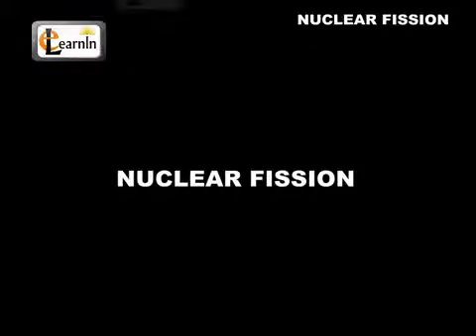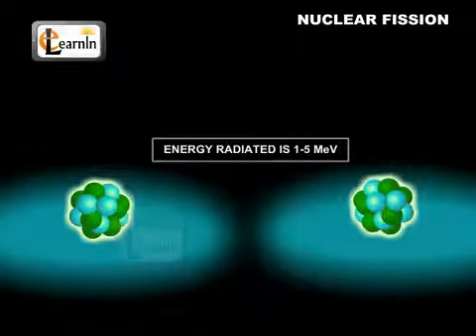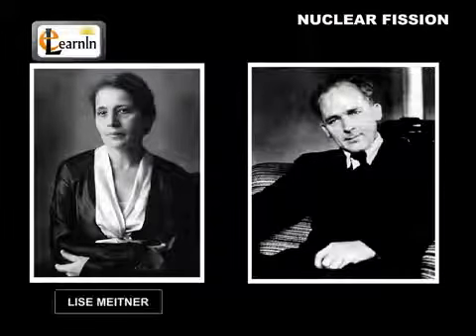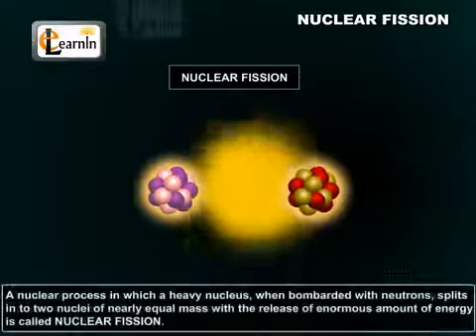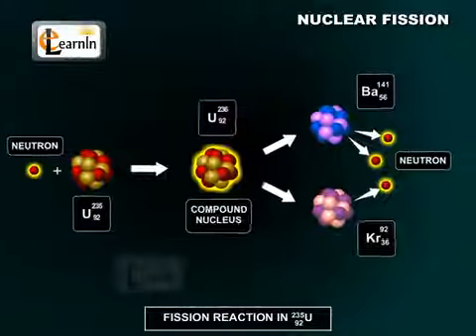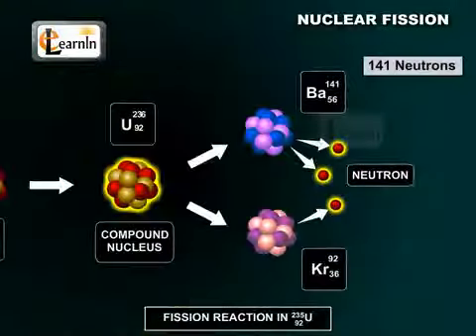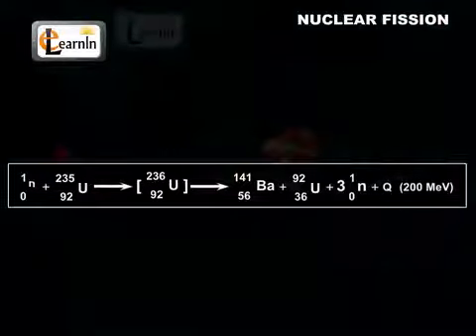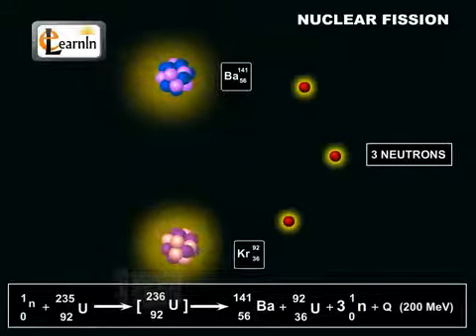CHEMISTRY- Nuclear fission reaction well explained